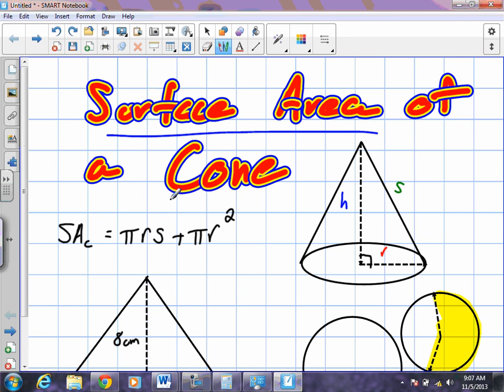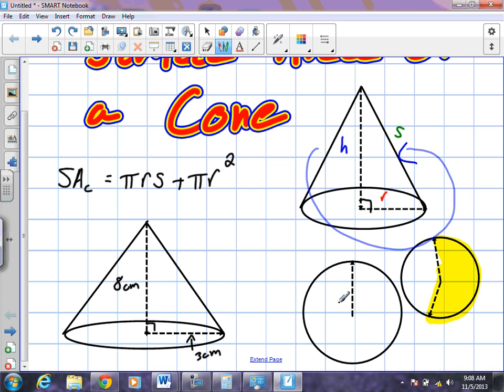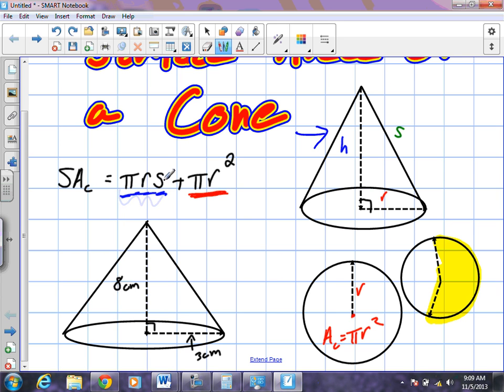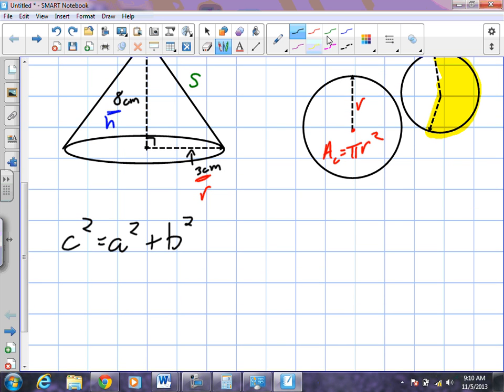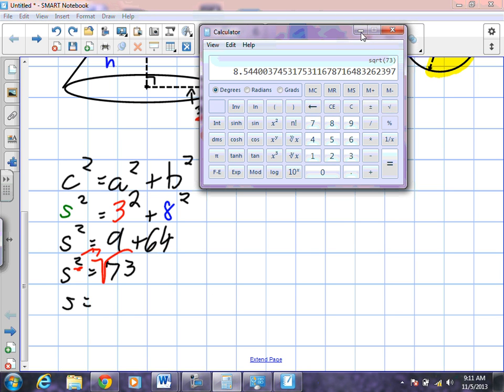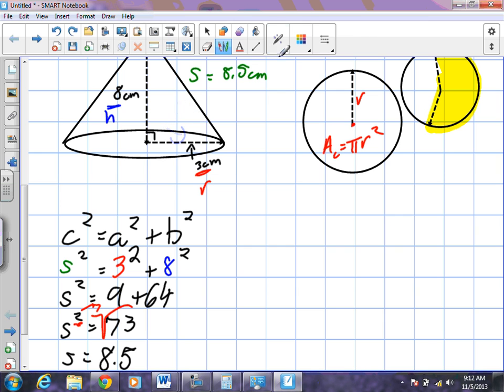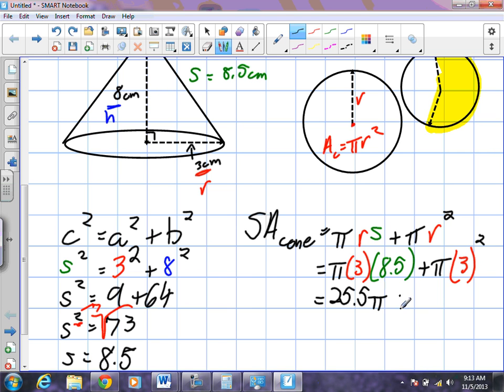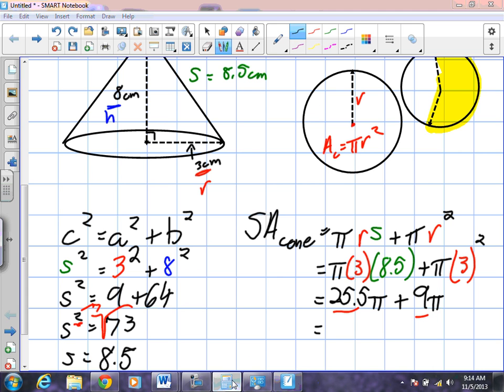Surface Area of a Cone Grade 9 Academic Lesson 8 4 11 5 13